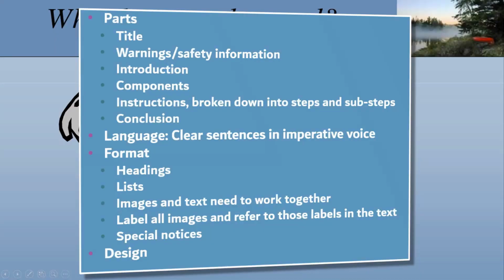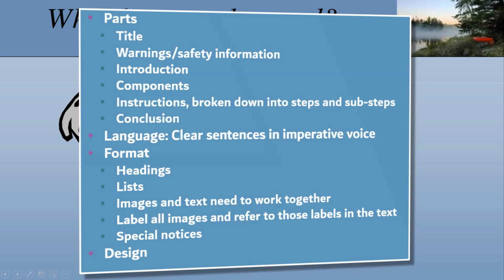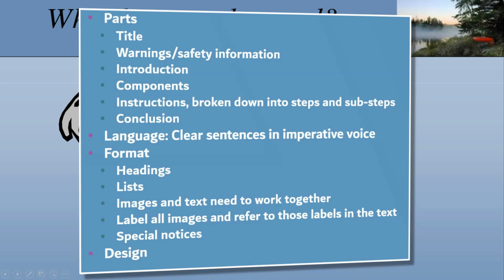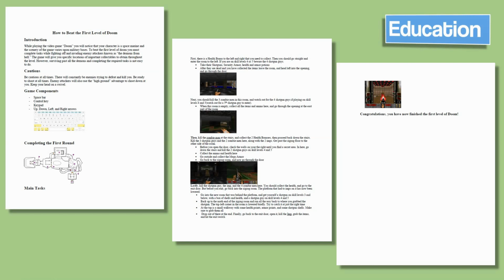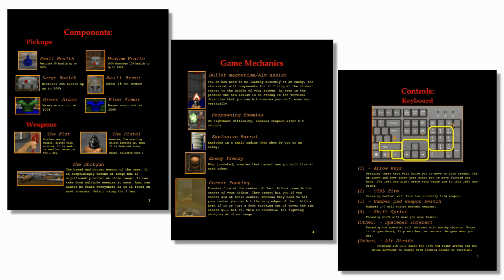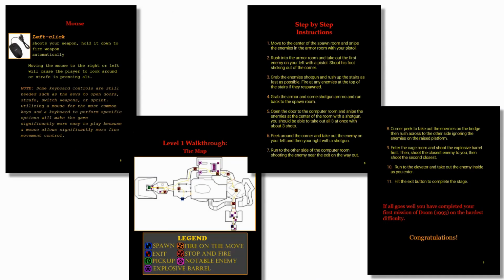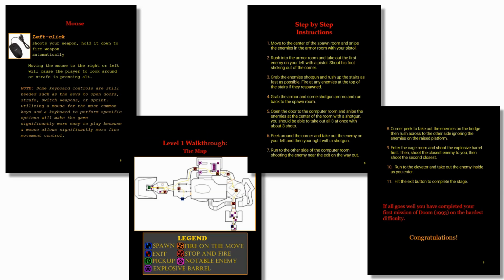2950-Doom Instructions Battle submissions, 935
Dr. DuBose reviews the Doom Instructions Battle submissions from section 935